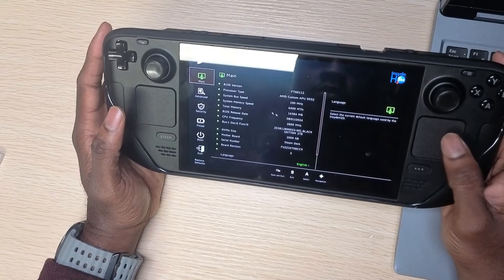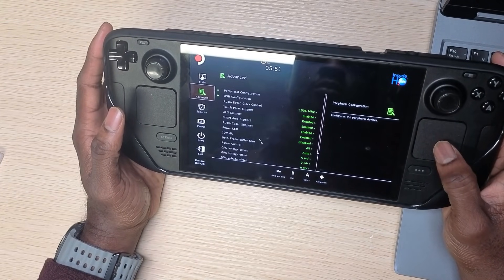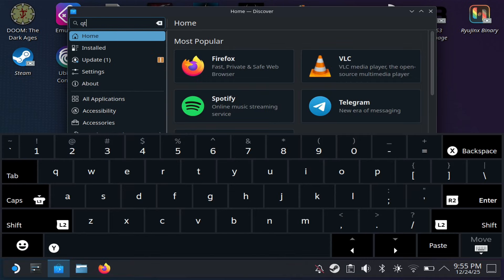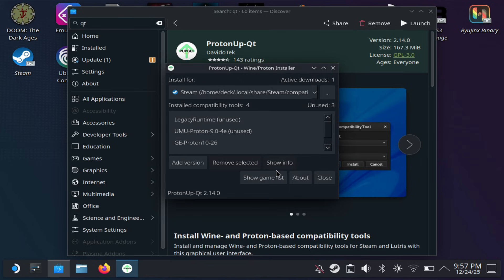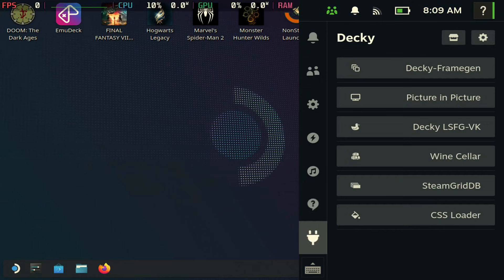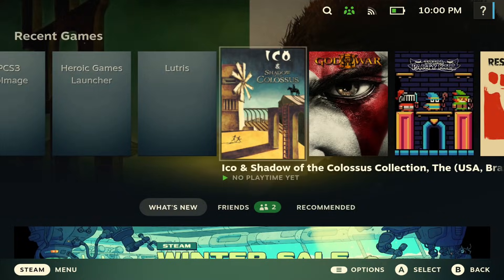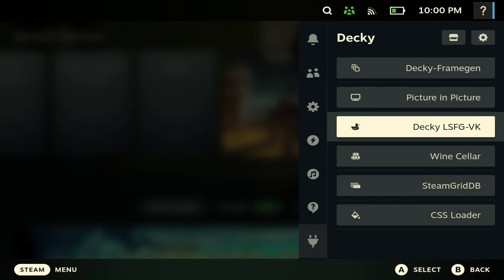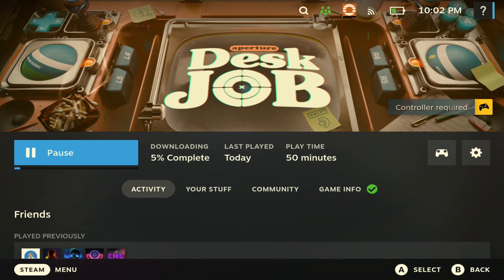5 TIPS For NEW Steam Deck Users!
In this video, we bring you 5 tips for your new Steam Deck.

intro: 0:00
Tip 1: 0:16
Tip 2: 0:52
Tip 3: 1:42
Tip 4: 2:20
Tip 5: 3:28